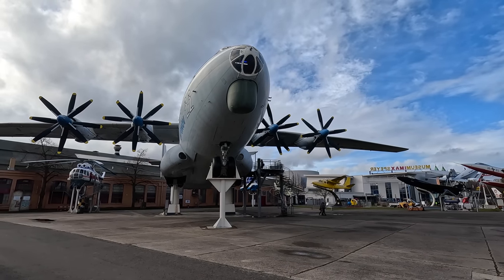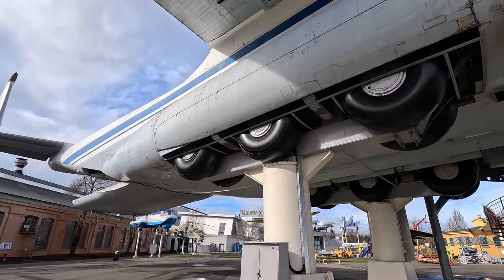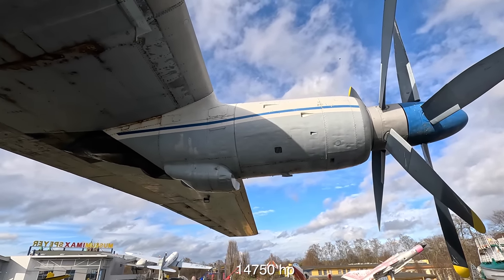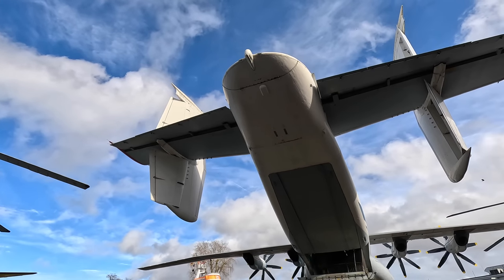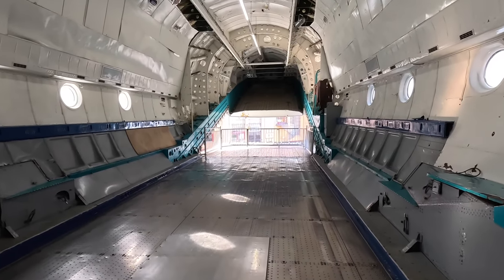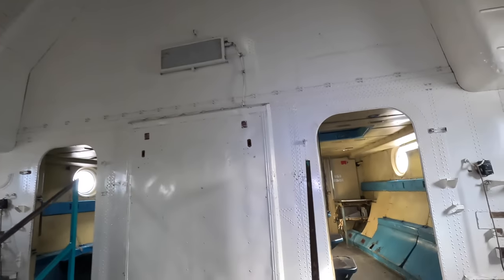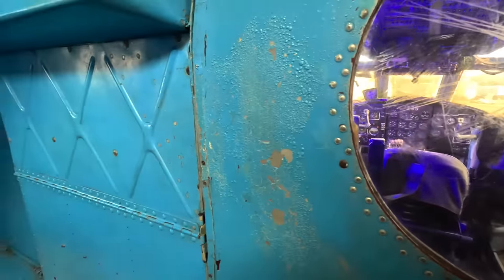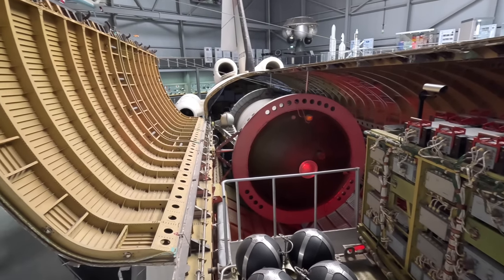Guided tour through the world's largest turboprop - the Antonov An-22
Join me in this detailed tour of an Antonov An22 heavy transport aircraft on display at the Technik Museum in Speyer, Germany. This includes the exterior, the cargo section and the crew/passenger compartment.

0:00 intro
0:40 history and nose
1:30 Auxiliary power units
1:52 fairing design and unique landing gear
2:58 Kuznetsov NK-12MA turboprop engines with four-bladed contra-rotating propellers
4:25 wing design
4:50 tail end with dual fins and cargo doors
7:00 entering cargo bay
8:38 internal electric hoists
09:02 navigators station
9:30 upstairs crew area and cockpit
11:25 nuclear powered An-22
12:32 Tu-144 and Buran orbiter